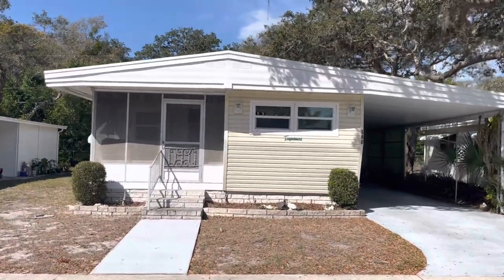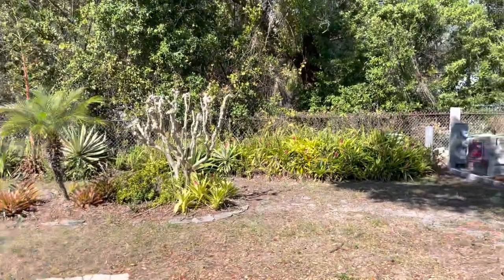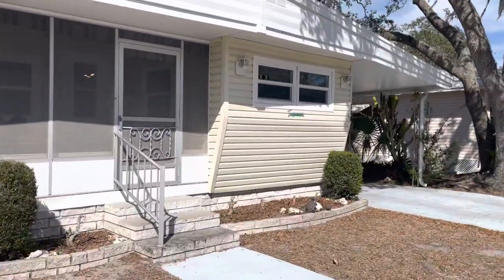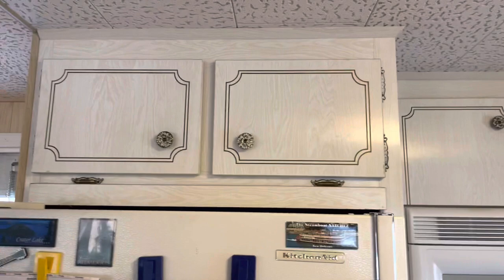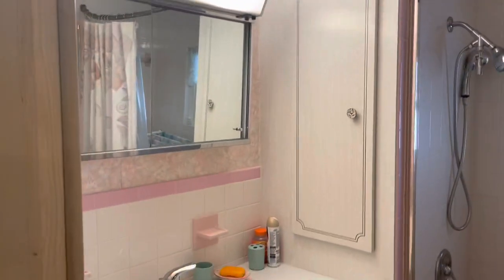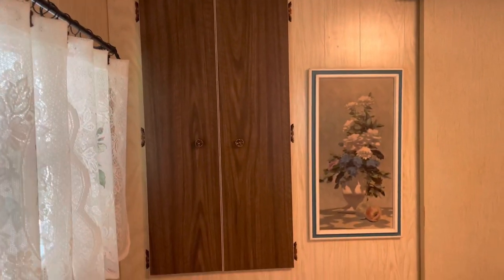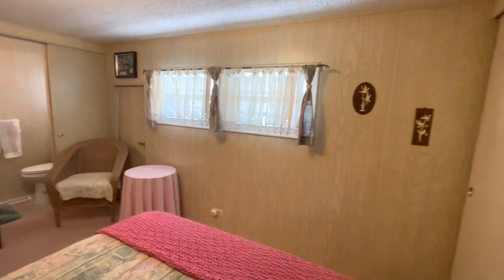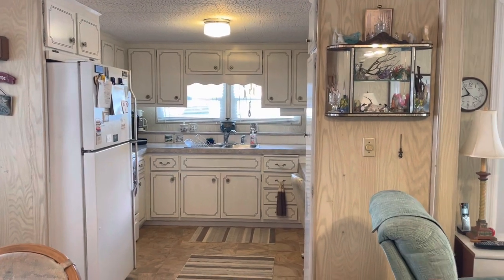Mobile Home For Sale - SOLD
Sold $86,000

This is a CO-OP. Monthly HOA fee, not lot rent.

This is listed by SLR Home Realty, LLC

This wonderful home is located in a 55+ retirement, no pet community. It is located in Country Park CO-OP and the HOA is only $240 a month. The HOA fee includes water, sewer, trash and lawn care. This mobile home park is one of the most sought-after parks in the Clearwater are. It is a beautiful residential neighborhood on Belleair Rd between Belcher Rd and US 19. The home is located on the outside perimeter of the park, so you have a nice big back area with no one behind you.       This particular home is being sold as a turn-key home. The owner is leaving everything except a few personal items. It will be completely furnished with couch, chairs, kitchen table & chairs and 2 beds. They are leaving the silverware, dishes and pots & pans as well. The guest bedroom will have a bed and table and the main bedroom will have its bed, table, chair and dresser. The front porch has a nice futon and 2 chairs they are leaving as well. The washer & dryer are staying as well!! The park also has curbside mail so you don't have to go to the office for your mail. This is the perfect home to spend your winter's in!!       The owner has maintained the residence very well over the years. The home is a 2-bedroom, 1.5-bathroom open floor plan mobile home. The kitchen has plenty of cabinets and area to cook in. The faucets have been replaced and plumbing updated. The kitchen also has an overhead microwave with exhaust installed. Both bedrooms feature dual built-in closets and dresser's while the main bedroom also includes the half bathroom. The guest bathroom has been updated with new faucets and shower heads. The floors are solid and have laminate in the dining area and living room. It has been updated with had a metal roof-over, vapor barrier and the HVAC was replaced about 3 years ago.    Country Park Mobile Home Park is located in a beautiful, quiet residential area at 2331 Belleair Road, Clearwater, Florida.  It is a resident-owned 55+ community in the heart of the Gulf Coast. No Pets or Motorcycles are allowed.  If you are looking for a retirement home in Florida or a permanent place to live, come visit us. A perfect place to live your dream; whether you stay year round or spend a few months elsewhere.

Country Park Offers You:  Air Conditioned Club House with WiFi, Heated swimming pool, Shuffleboard Courts,  Spacious Lots, Billiard Hall, Clubs (bowling, golf), Cards and Games, Movie Nights.